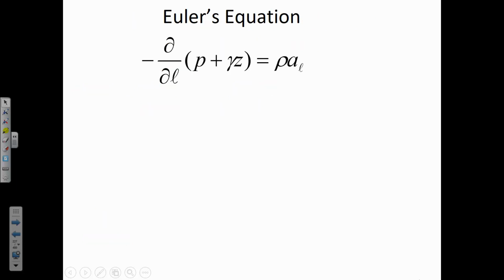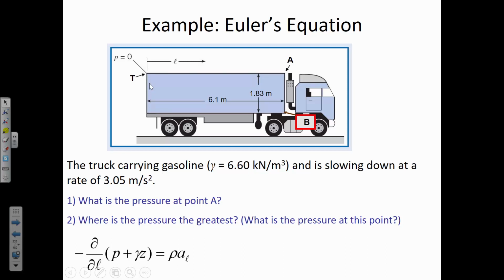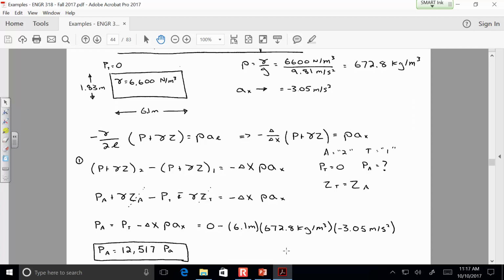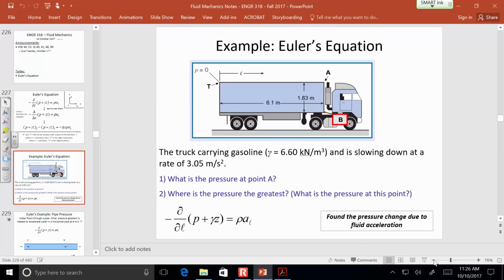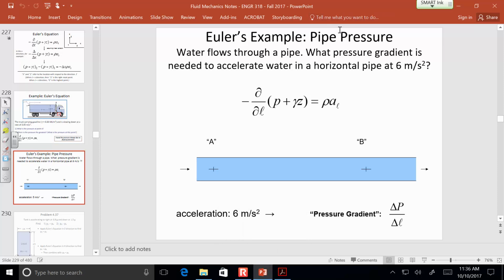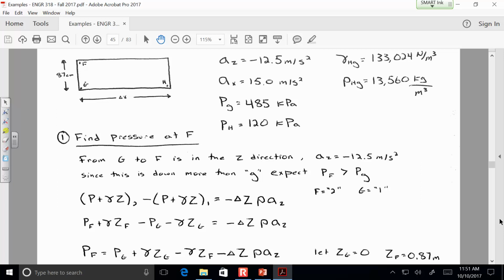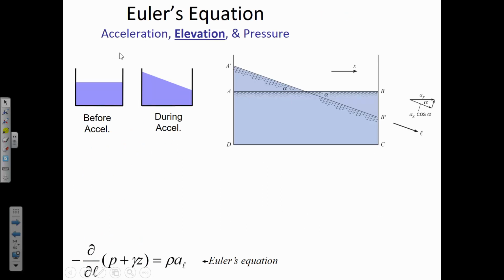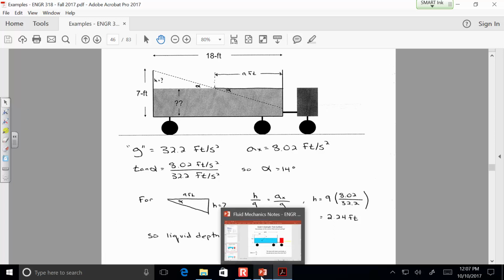ENGR 318 - Class 15 (10 Oct 2017) Euler's Equation